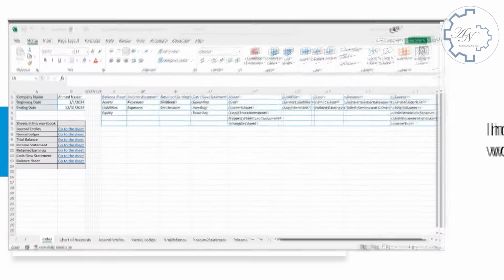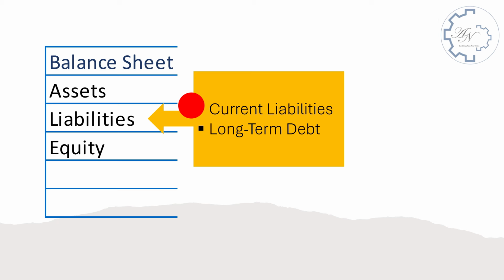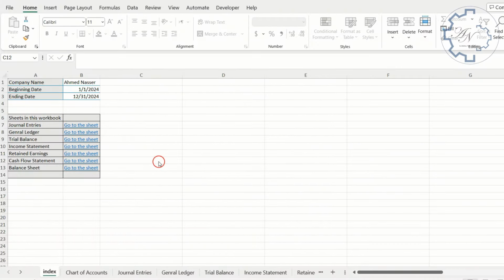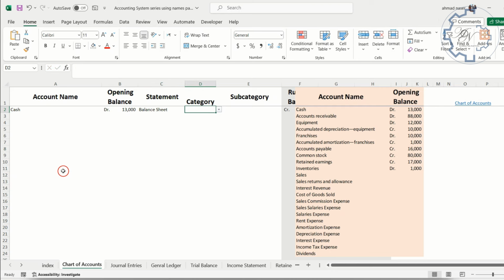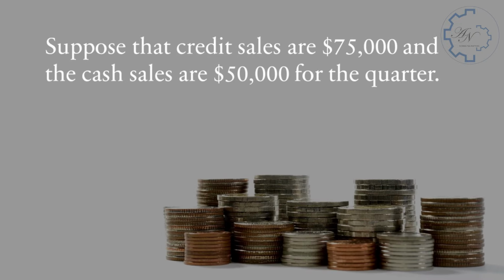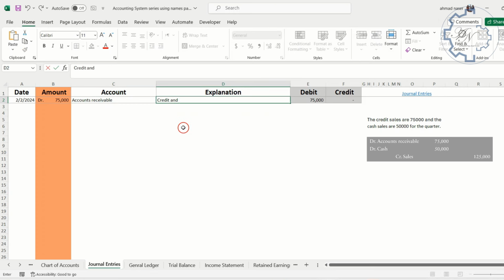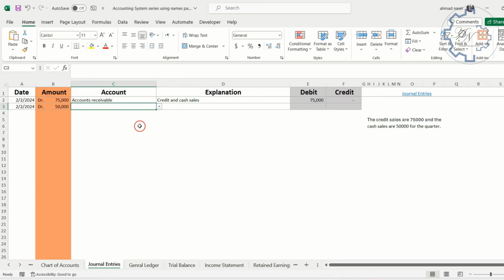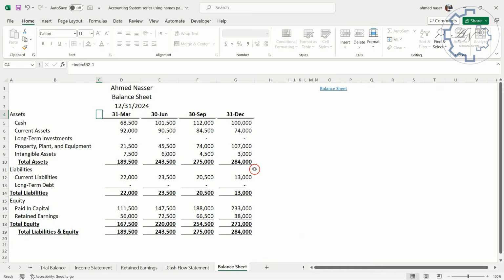The best accounting system on Excel with quarterly financial statements - user guide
This video demonstrates how to use my new accounting system for your business.
it is different from others because it shows you how to generate quarterly comparable financial statements, which are very useful for tracking your performance and growth.
This accounting system is the most stable and efficient one that I have created so far, as you can see from my previous videos.
This system is exclusive for members only, but you can watch this video to learn about the benefits of this system.